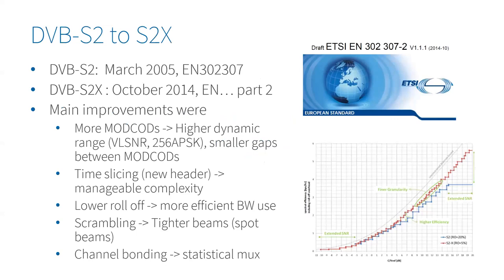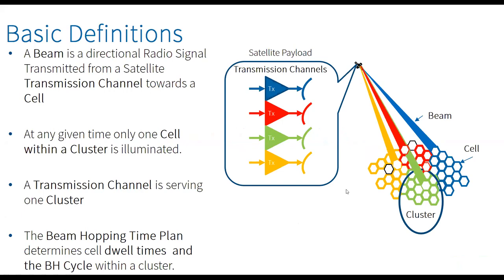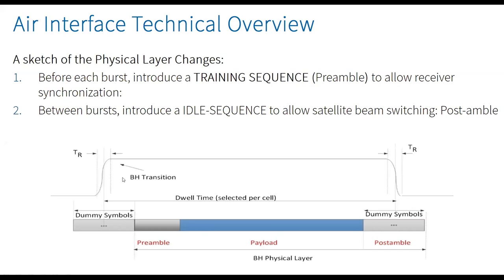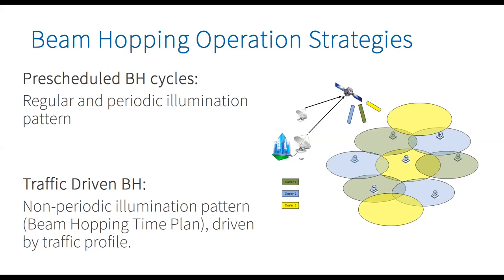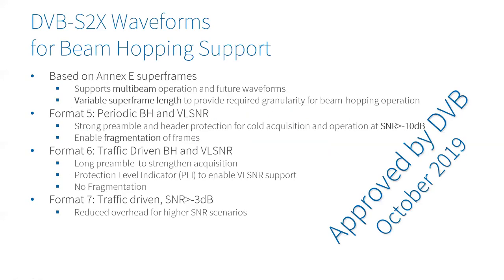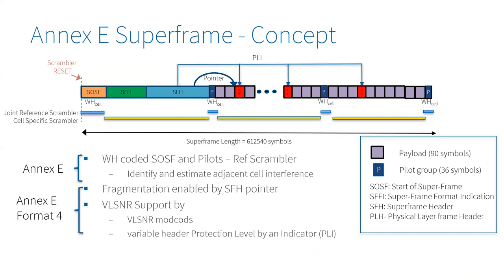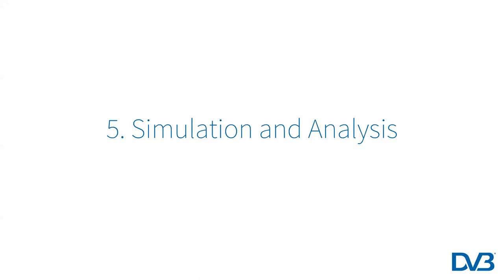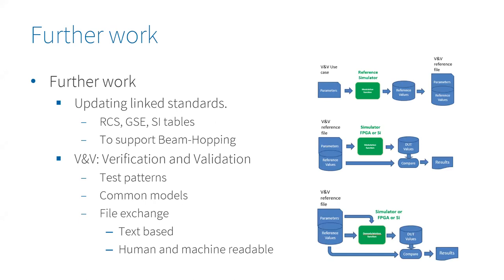DVB webinar: Beam hopping in DVB-S2X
In 2019, the DVB-S2X specification was updated to add support for beam hopping. In multi-beam satellite systems, beam hopping enables efficient and flexible use of satellite resources for applications such as VoIP, cellular backhaul, Internet of Things, maritime and in-flight connectivity and government.

This webinar explains how beam hopping fits into the DVB-S2X specification and some considerations for its implementation.

It took place on Monday 30 March 2020.

PRESENTERS
- Nader Alagha – ESA ESTEC (European Space Research and Technology Centre)
- Avi Freedman – Satixfy
- Peter Nayler – EASii IC

AGENDA
Requirements for beam hopping
System scenarios and channel models
General description of new formats for beam hopping
Example system configurations
System performance in selected scenarios
Standard introduction to the market